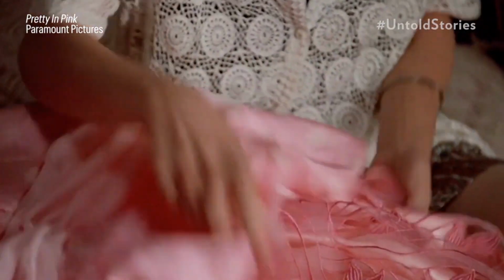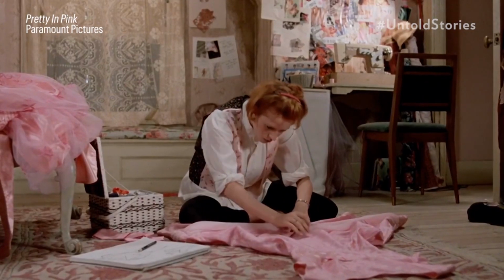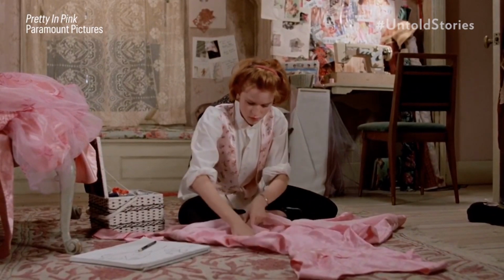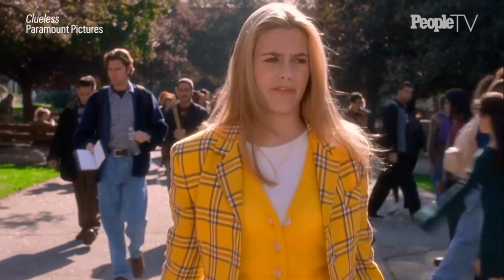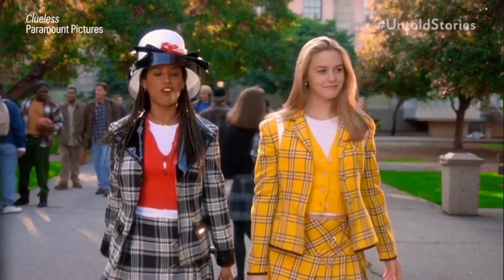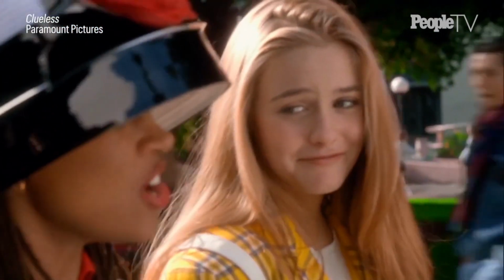Costume Designers Break Down Their Most Iconic Rom-Com Dresses | PEOPLE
Costume designers for the most famous rom-coms break down the art of the perfect dress.

*PEOPLE* remains the trusted authority at the center of pop culture. The PEOPLE brand features a unique mix of breaking entertainment news, exclusive photos, video, unparalleled access to the red carpet, celebrities, and in-depth reporting on the most compelling newsmakers of our time.

Behind The Famous Costumes In 'Pretty In Pink,' 'Pretty Woman' & More  | PeopleTV